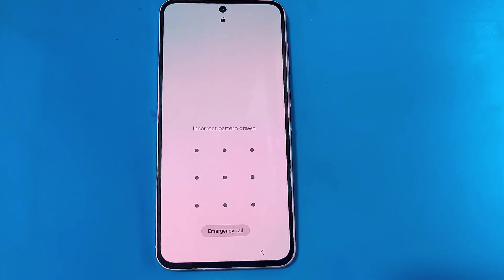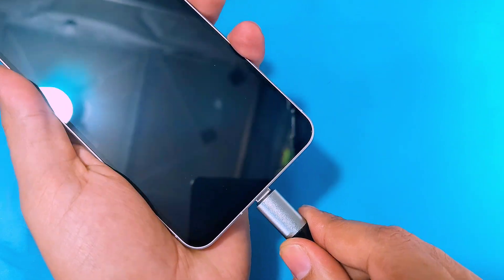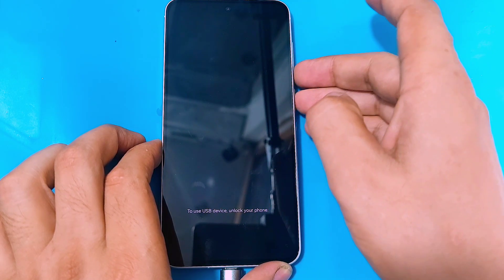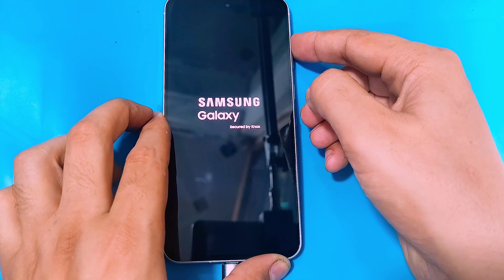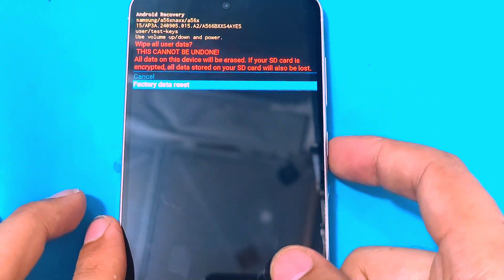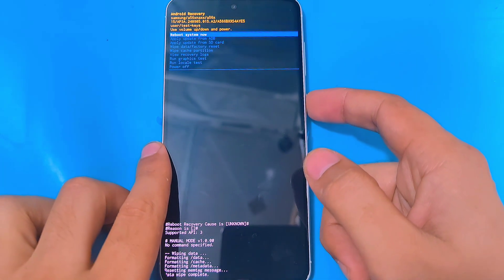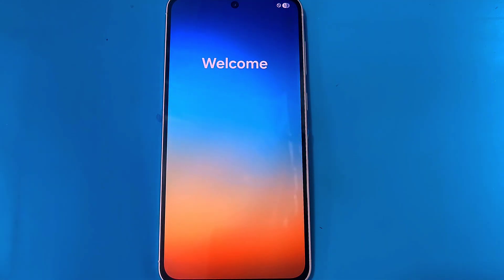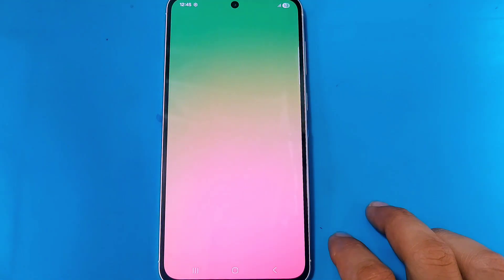How To Hard Reset Any Samsung Phone 2025 | All Samsung Pattern Unlock | Factory Reset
all samsung android 14 hard reset pattern unlock
 how to hard reset a samsung phone
 how to unlock samsung phone forgot pattern
how to hard reset samsung phone
how to reset samsung phone if forgot pattern
 how to unlock samsung phone if forgot password 2025
 factory reset all samsung phone
how to unlock samsung all phone forgot password
 pattern unlock all samsung phone
samsung a05s hard reset pattern unlock 2024
 samsung a55 hard reset pattern unlock
samsung a05s hard reset pattern unlock